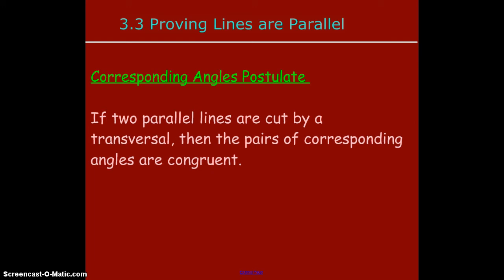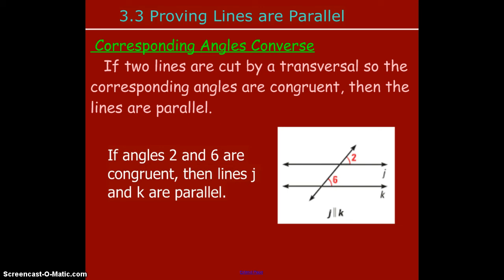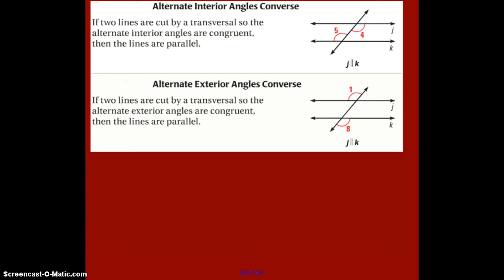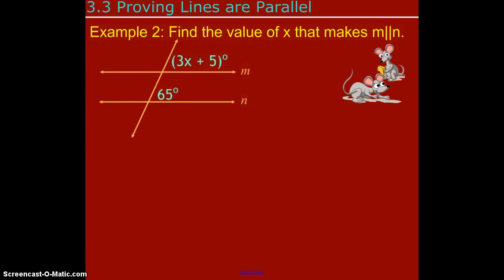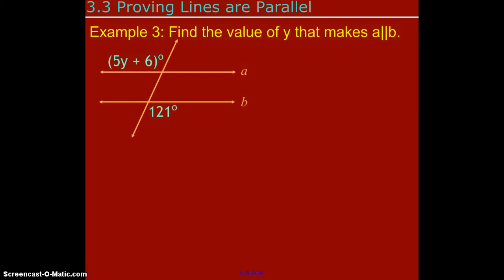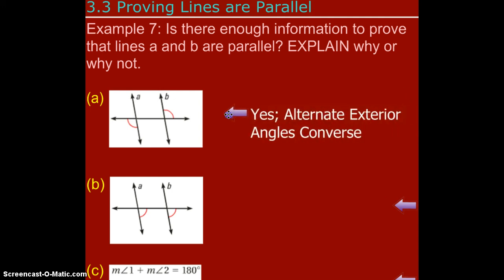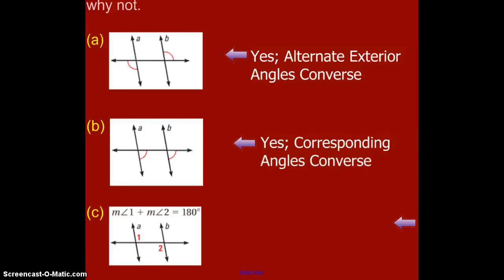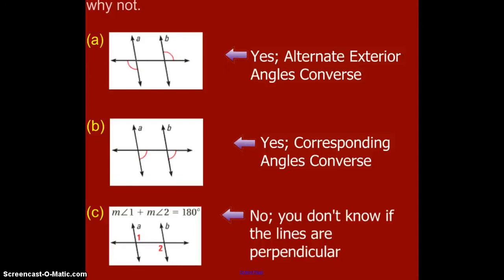Geo 3.3 Proving Lines are Parallel